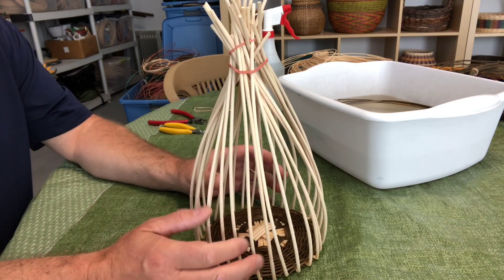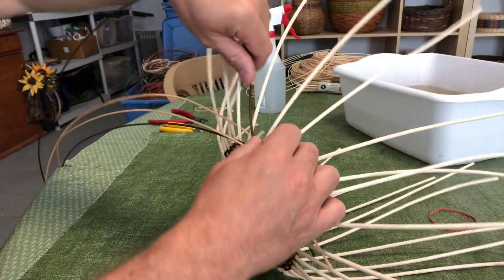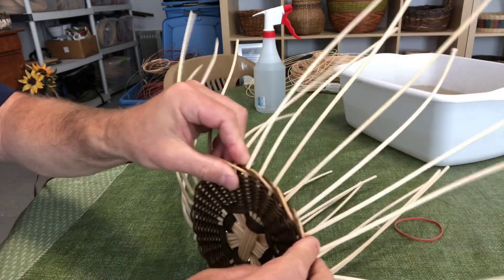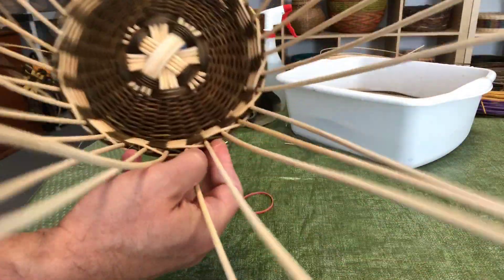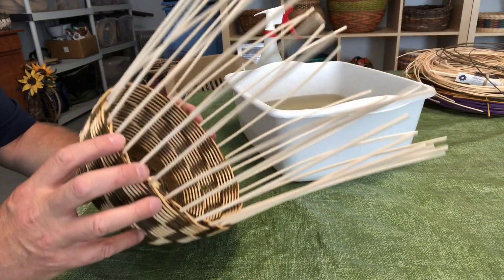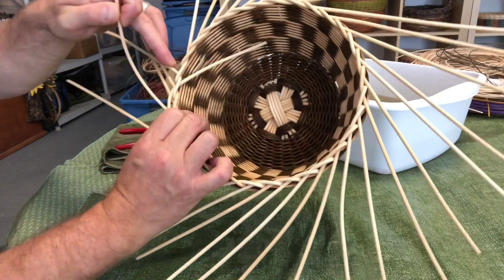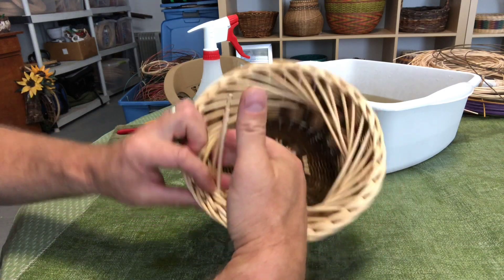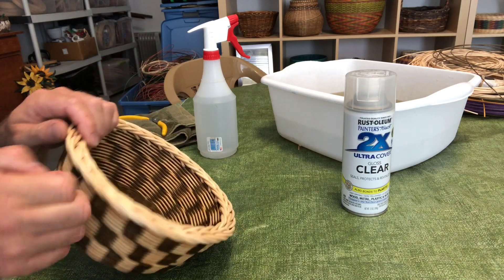Bob’s Checkerboard Basket - weaving sides and rim